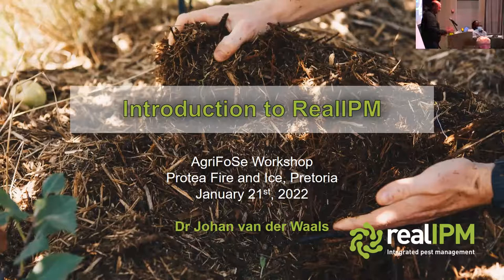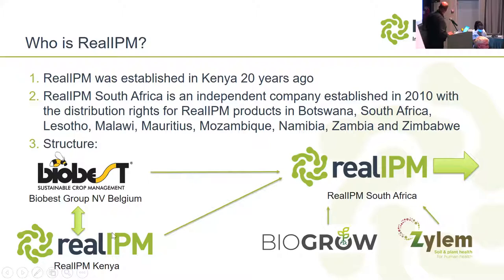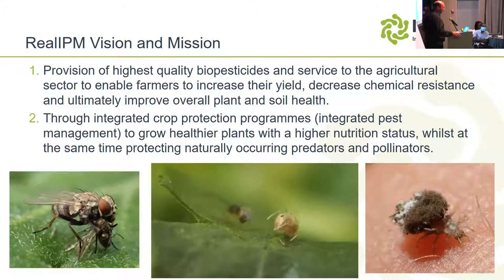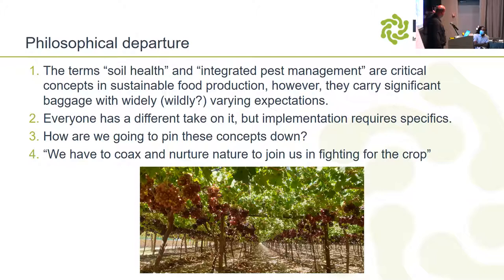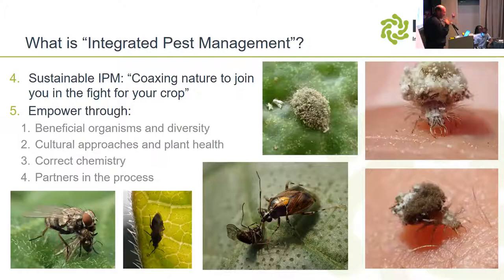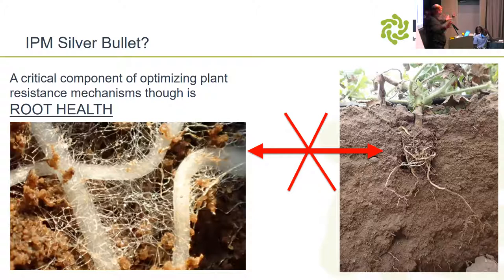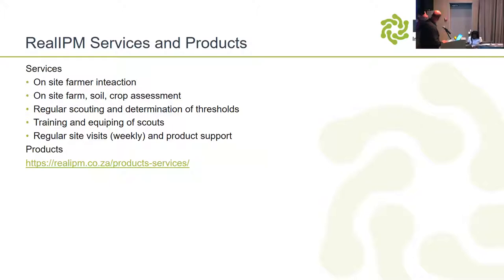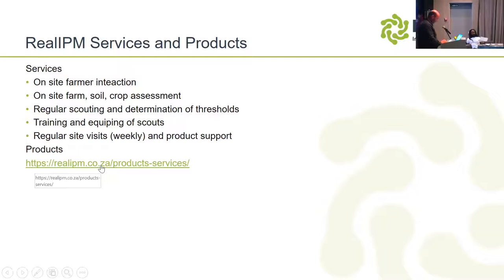Introduction to ReallPM at the Agricultural Biologicals workshop | SIANI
In January 2022, a workshop on Agricultural Biologicals was organised to raise awareness of biologicals and better understand their status and use in South Africa. The workshop provided a platform to discuss possibilities and hurdles for using biologicals in South African agriculture.

Follow SIANI!

The Swedish International Agriculture Network Initiative, SIANI, is an open and inclusive network that supports and promotes multisector dialogue and action around our vision of sustainable agriculture for food security, improving nutrition and the eradication of hunger. Our work is aligned with Agenda 2030 and in particular with Sustainable Development Goal 2. SIANI believes that agriculture matters.